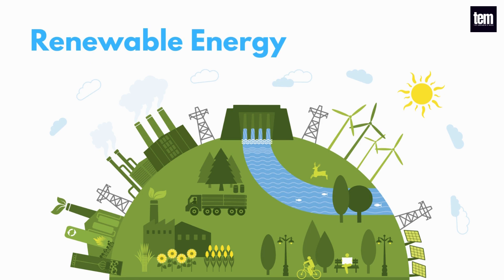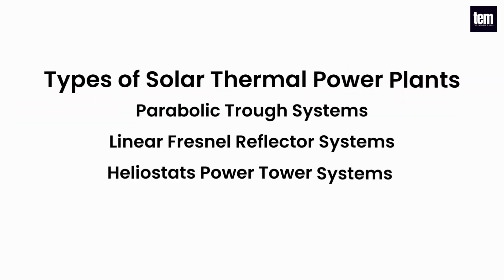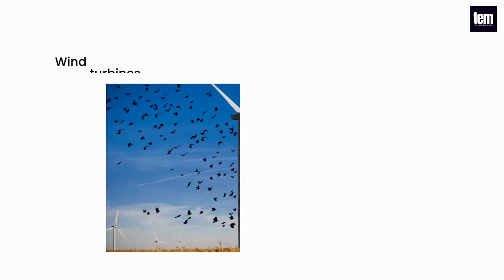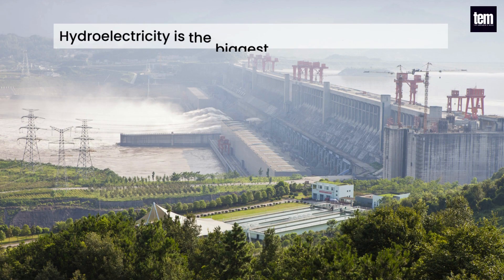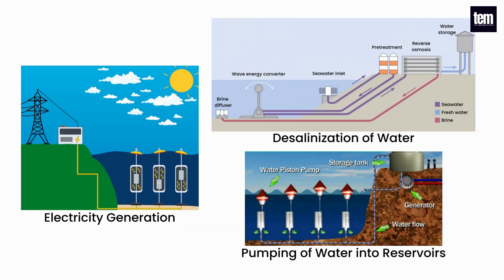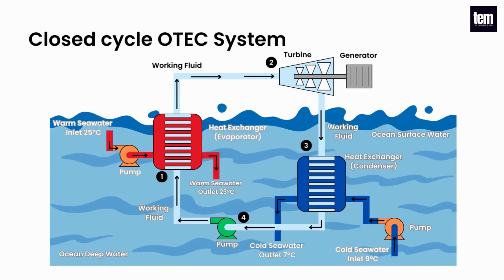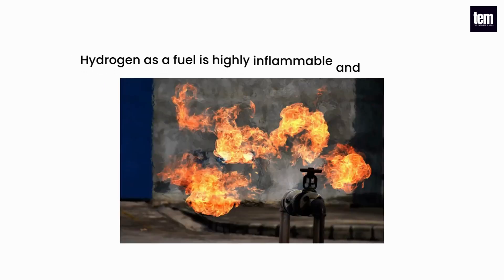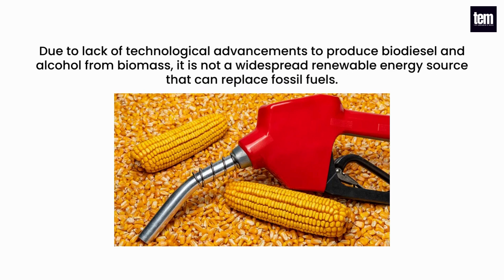Can Renewable Energy Change The World?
7 Types of Renewable Energy | Different Types of Renewable Energy | types of renewable energy sources explained | examples of renewable resources | classification of renewable energy | Renewable Energy Resources | Renewable Energy Sources

In this video, we will discuss about types of renewable energy resources – an essential and sustainable solution for the future. Renewable energy comes from natural sources that are replenished constantly, such as solar power, wind energy, geothermal energy, hydropower, ocean energy, hydrogen, and biomass. These energy sources are eco-friendly and help reduce our reliance on non-renewable resources like coal, oil, and gas.
We explore various types of renewable energy, starting with solar energy, which is harnessed from sunlight and can be converted into electricity or heat. Learn about wind power, where wind turbines capture the movement of air to generate electricity. We also cover geothermal energy, using heat from the Earth’s core to produce power, and hydropower, which generates electricity from flowing water.
Additionally, the video highlights ocean energy, including tidal and wave energy, both derived from the ocean's movement, and hydrogen energy, a clean and efficient fuel source. Biomass, derived from organic materials, also plays a crucial role in creating bioenergy.
The environmental benefits of renewable energy are undeniable – it reduces harmful greenhouse gas emissions, mitigates climate change, and creates sustainable energy solutions for the future. However, each type has its own advantages and challenges, which we’ll break down for you.

Chapters -
0:00 Introduction
0:04 Renewable Energy
1:05 Types of Renewable Energy
1:20 Solar Energy or Solar Power
3:11 Wind Energy or Wind Power
4:58 Geothermal Energy
7:02 Hydropower
8:41 Ocean Energy
8:59 Ocean Tidal Energy or Tidal Power
9:35 Ocean Wave Energy or Wave Power
11:26 Ocean Thermal Energy
12:46 Hydrogen or Hydrogen Energy
14:33 Biomass or Bio-Energy
17:00 Thanks For Watching